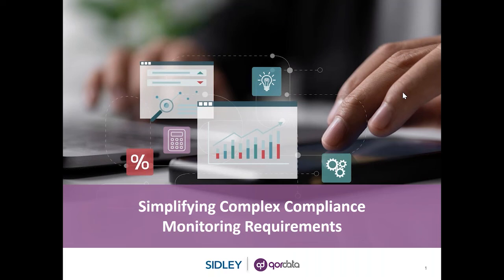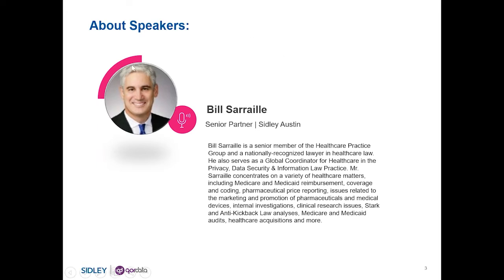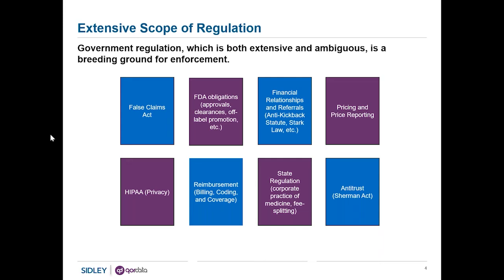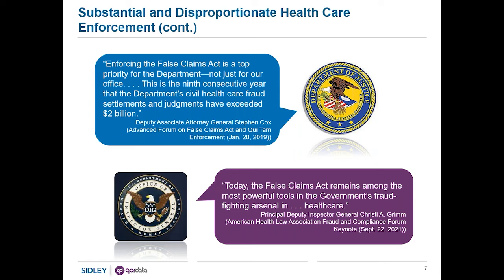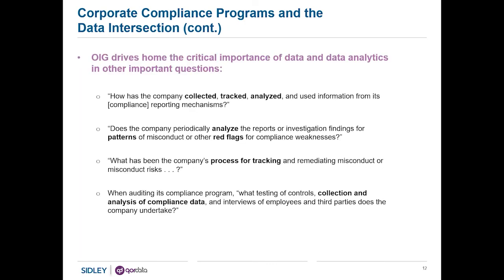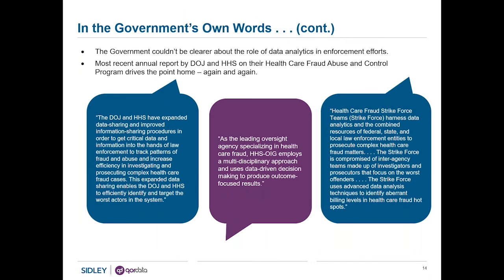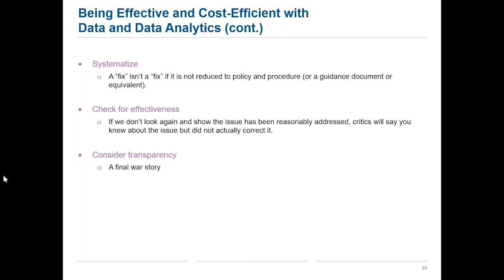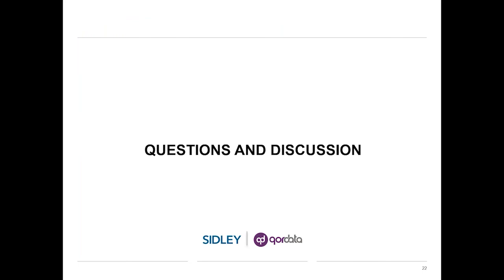Webinar - Simplifying Complex Compliance Monitoring Requirements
Overview of an effective compliance program from the government perspective.
What are the deficiencies in company monitoring programs?
Recommendations for companies to enhance their monitoring programs.